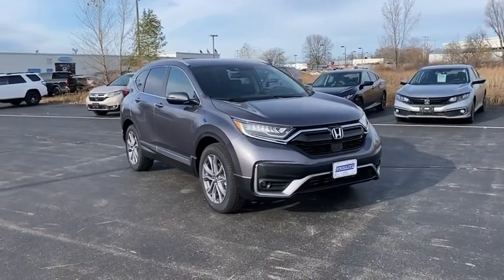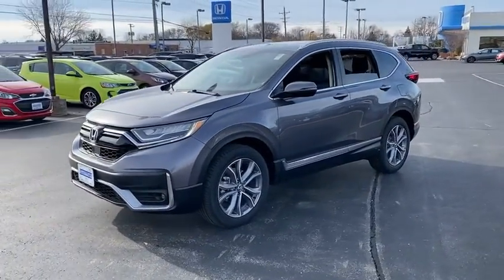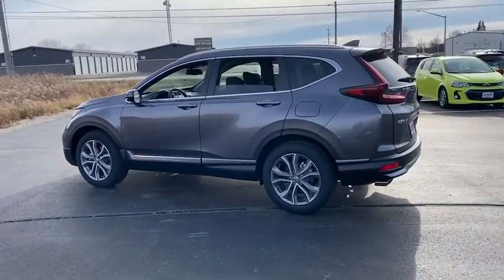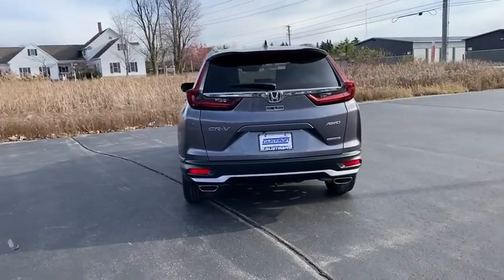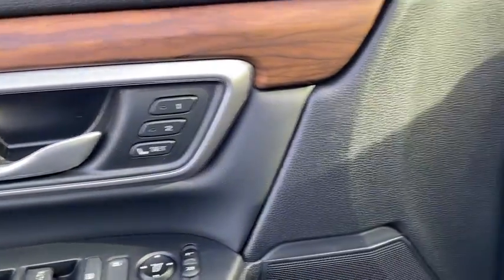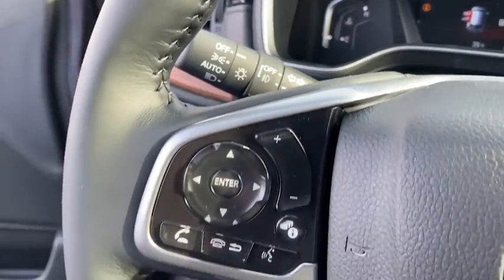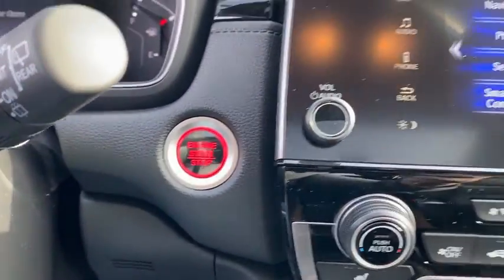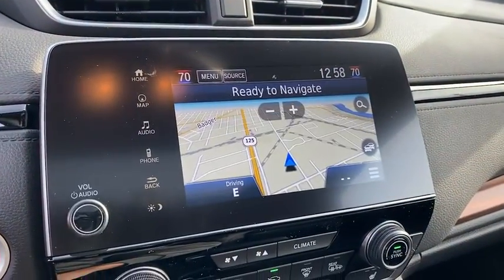2022 Honda CR-V Appleton, Neenah, Menasha, Oshkosh, Green Bay, WI 22131H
Modern Steel Metallic New 2022 Honda CR-V available in Appleton, Wisconsin at Gustman Honda. Servicing the Neenah, Menasha, Oshkosh, Green Bay, WI area.

Gustman Honda
2400 West Spencer St